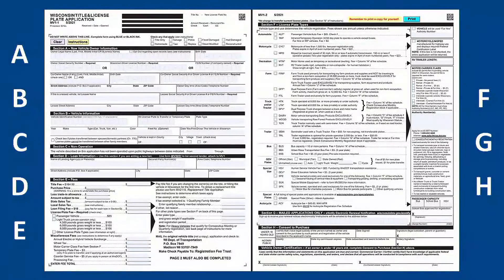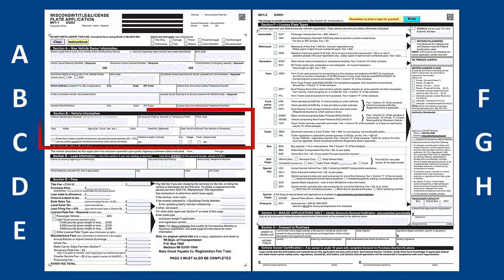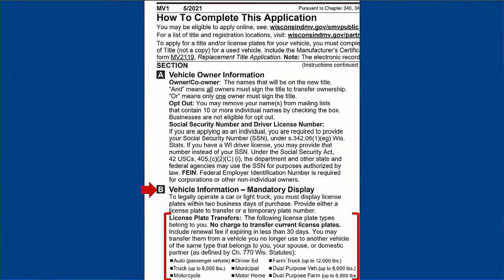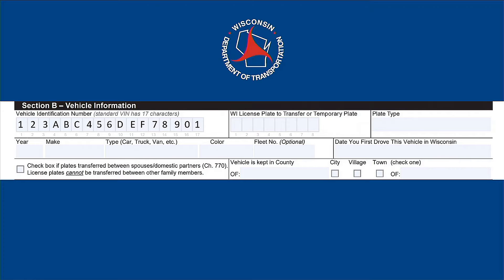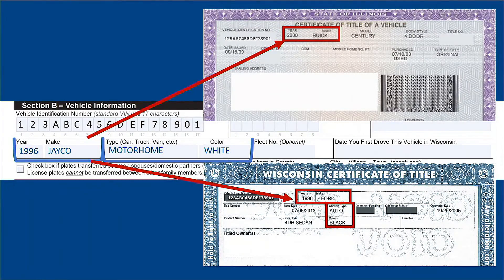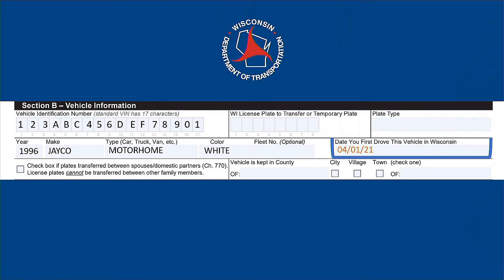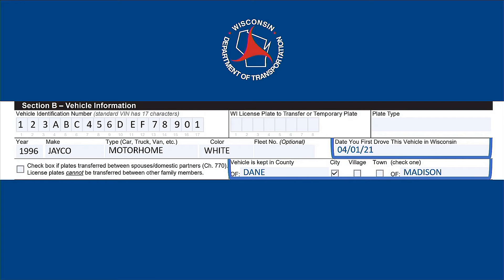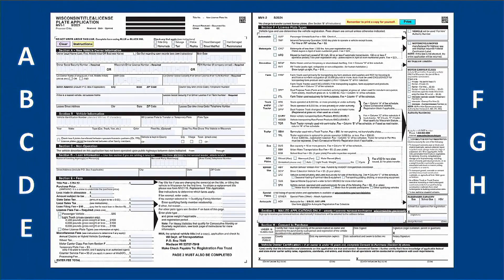Filling out Section B of the MV1 WI Title & License Plate Application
Learn how to complete Section B: Vehicle information of the Wisconsin Title and License Plate Application MV1 form OR complete the MV1 Application

For a complete list of title and license plate options

Section G, Section H, and Signature: eNotify, Consent to Purchase, and Vehicle Owner Certification